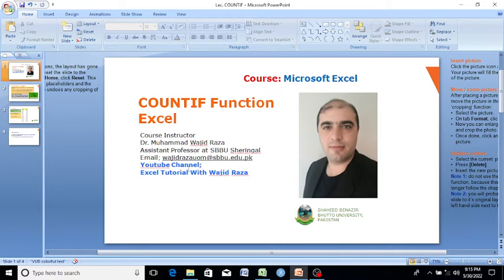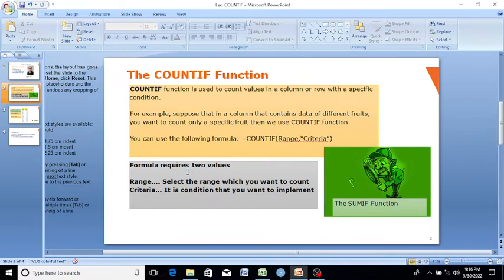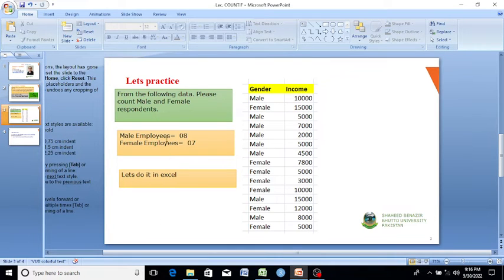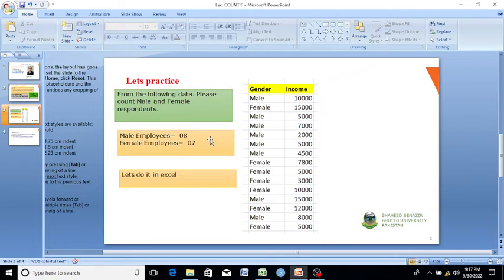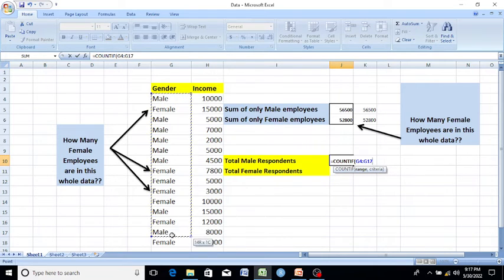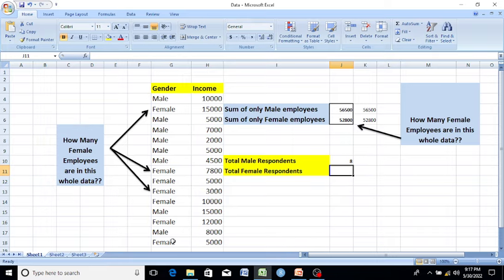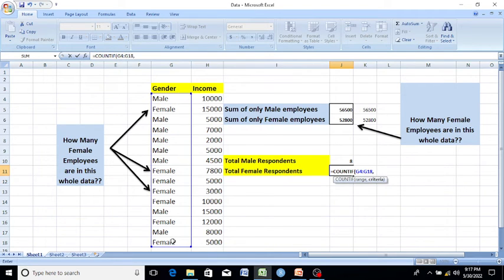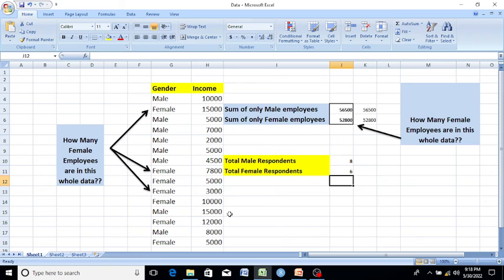Lecture 2: COUNTIF Function in Excel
This lecture explains the COUNTIF Function. It is a slight modification of the count function. We use this function when we want to count numbers or names with a specific condition.